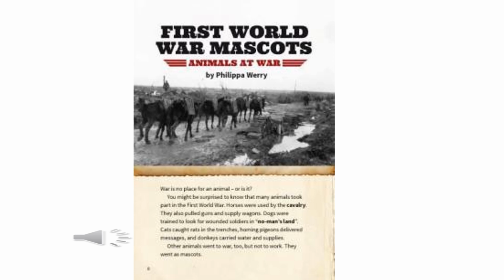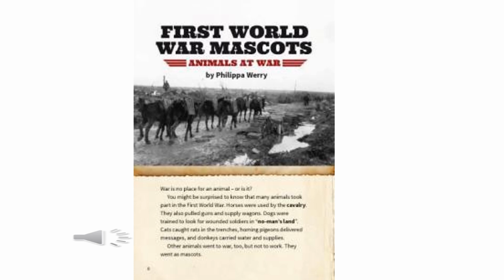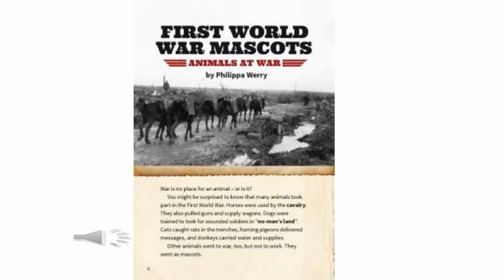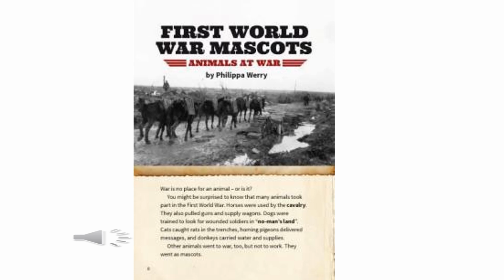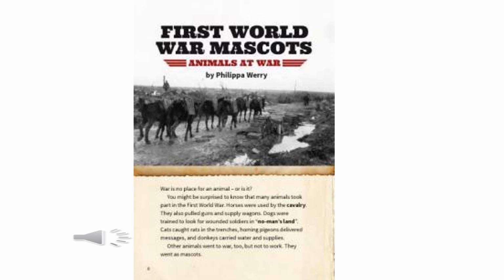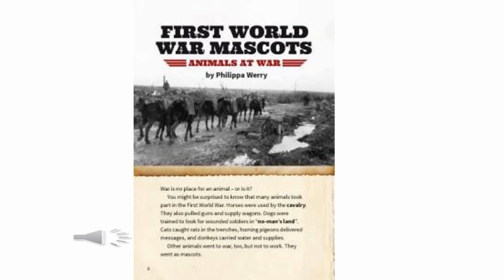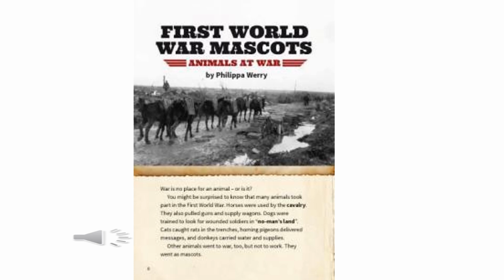First World War Mascots June 2014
Journal Story
Literacy Online/TKI - Ministry of Education